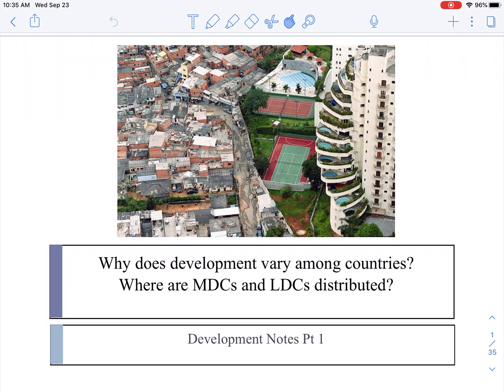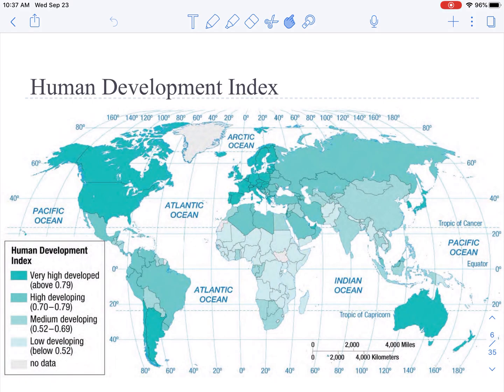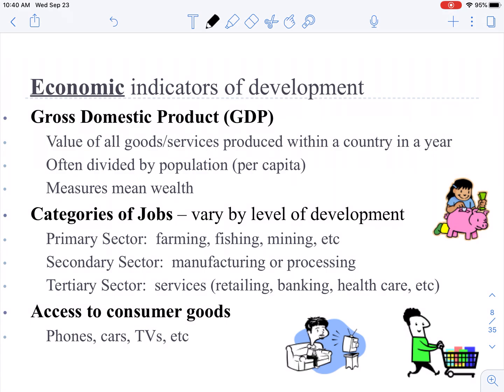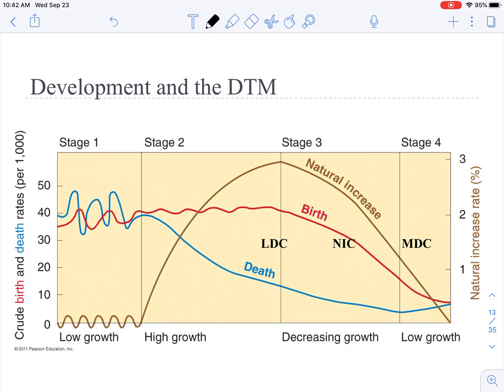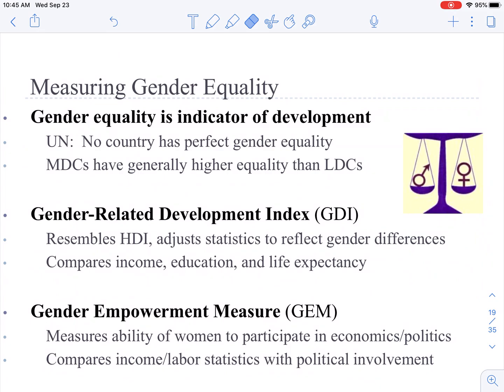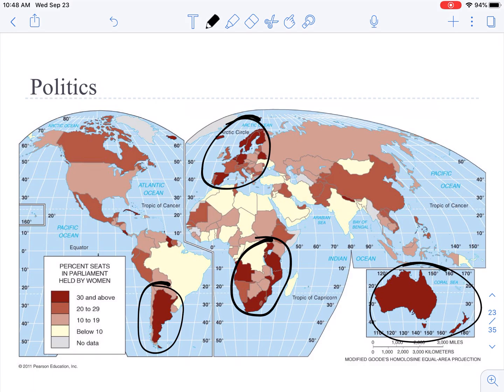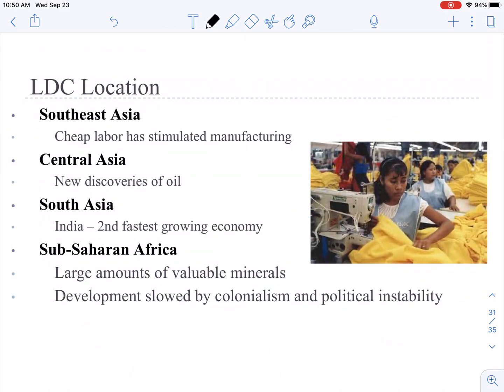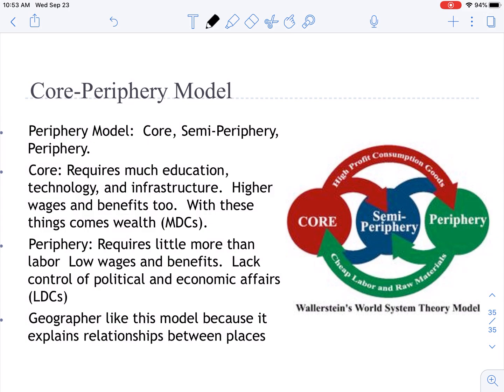Development Notes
First set of Unit 3 Notes for Week 4